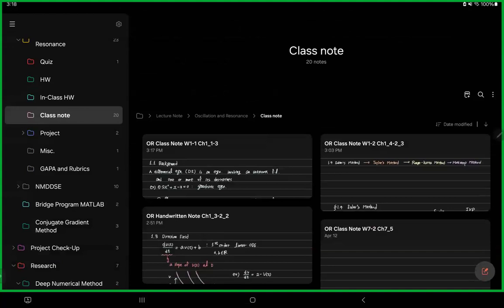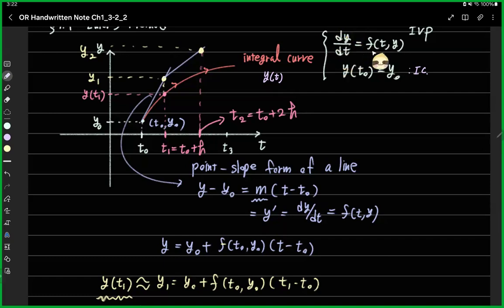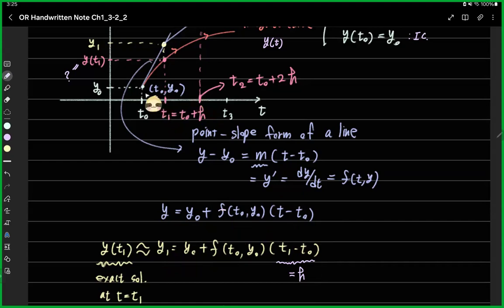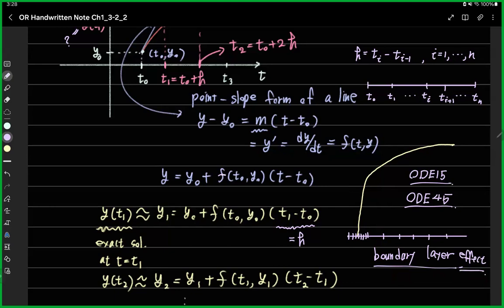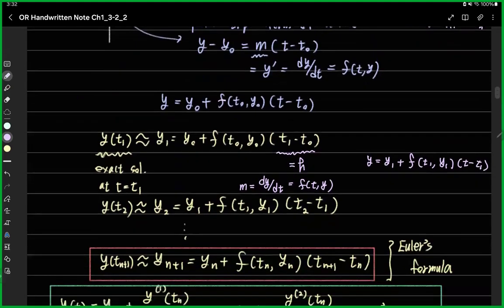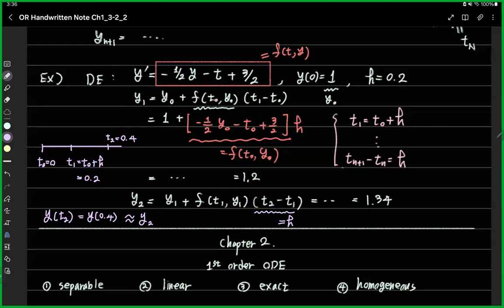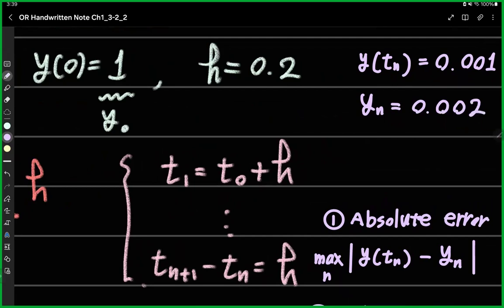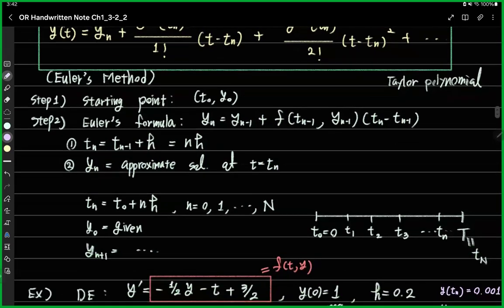Numerical Method: Euler's Method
Course Name: Oscillation and Resonance
Semester: SP24-2